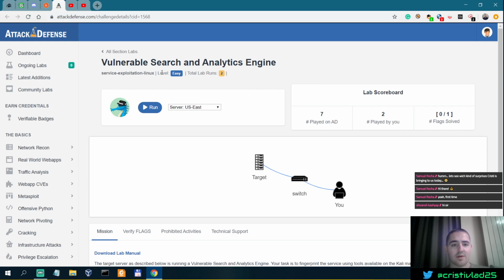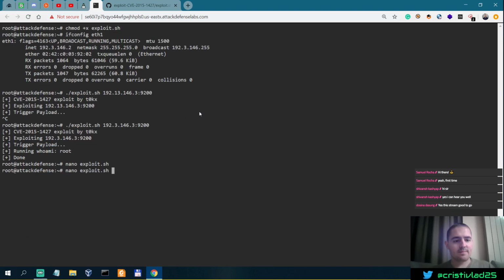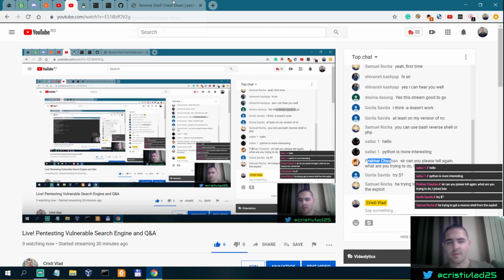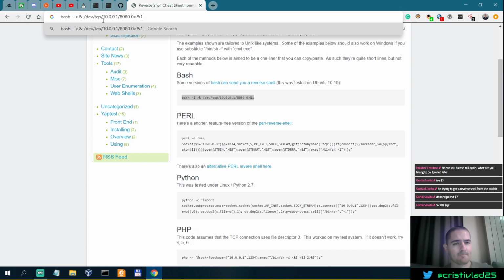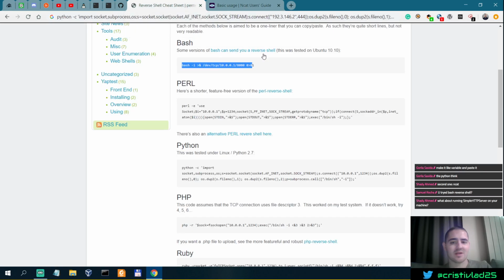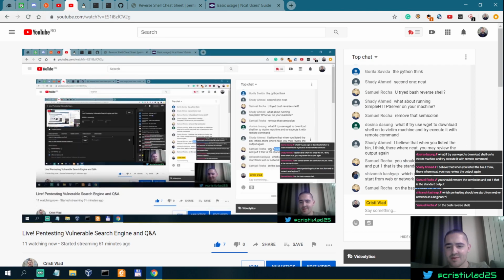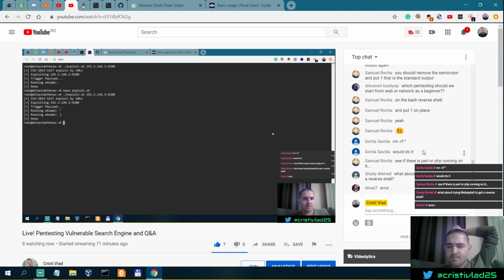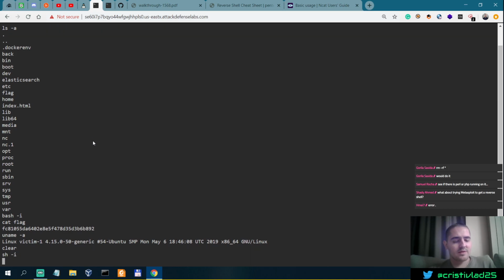Live! Pentesting Vulnerable Search Engine and Q&A